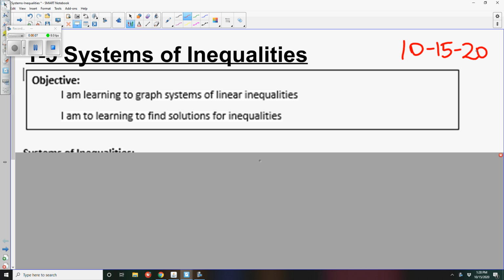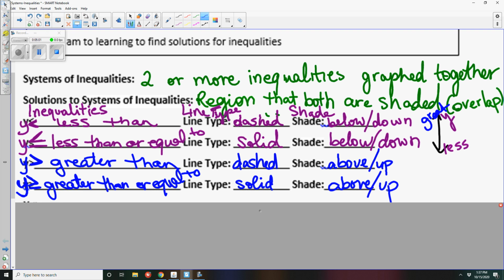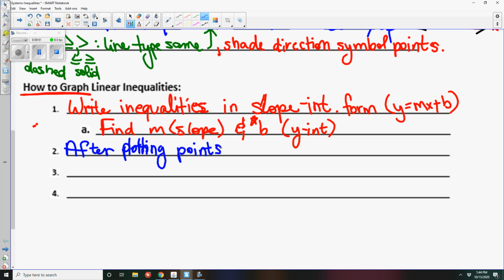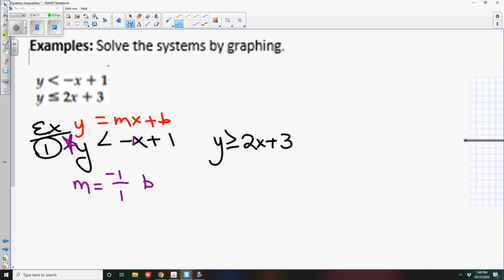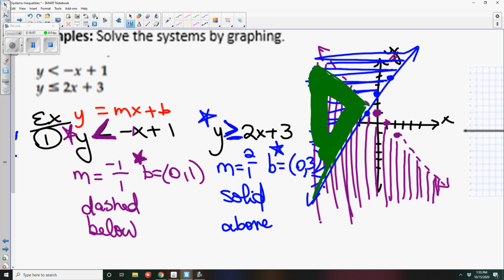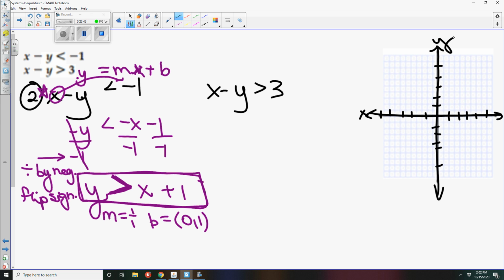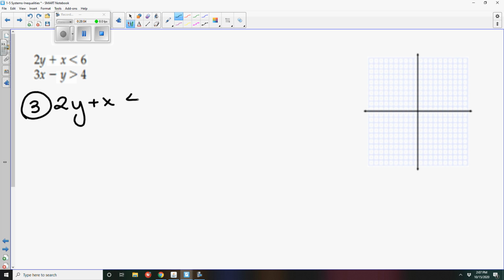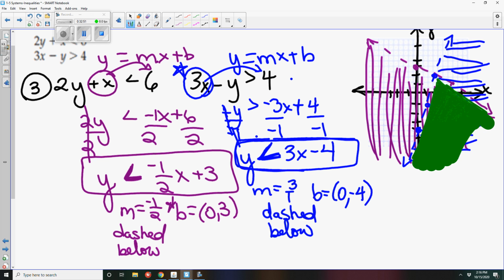1-5 Systems of Inequalities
Please be aware I copied the first problem over wrong.